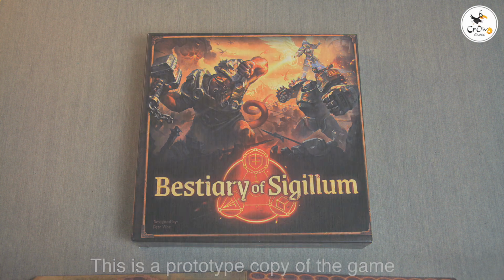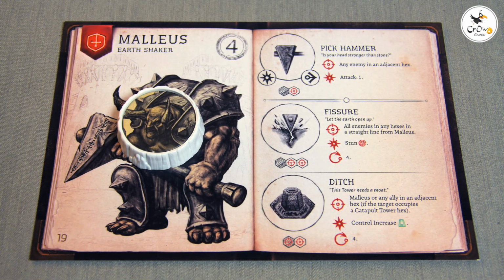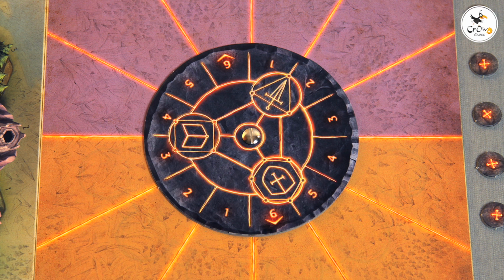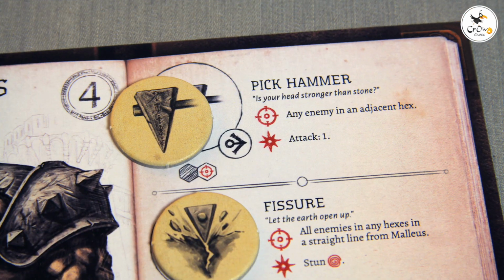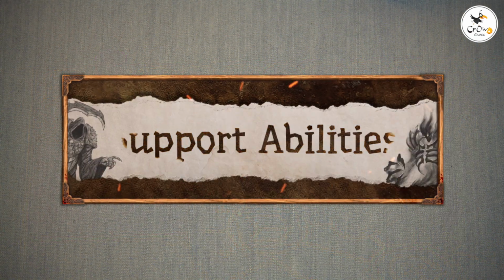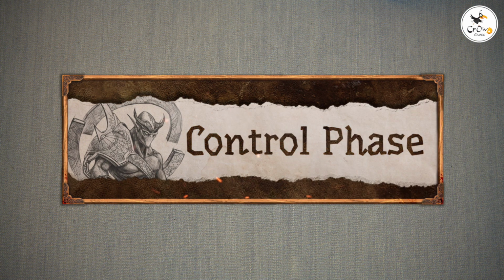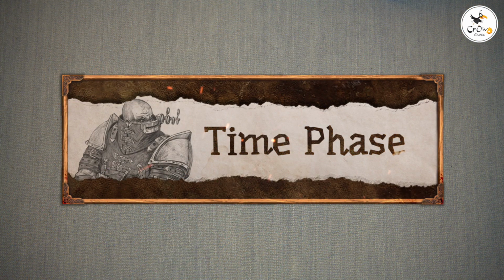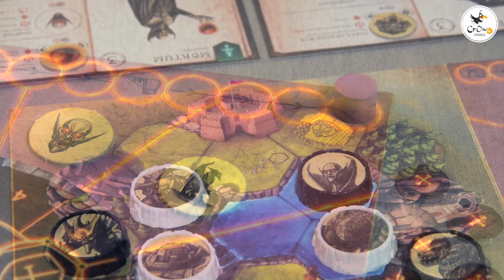Bestiary of Sigillum: Collector’s Edition - How to Play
This is a prototype copy of the game!!!

Bestiary of Sigillum: Collector’s Edition is a duel strategy game with Solo and 2x2 modes, in which you choose and summon your force of otherworldly heroes to destroy your opponent's castle. Each character has a distinct combat role with a unique set of abilities which, when combined well, will compliment and reinforce other heroes.

The game has neither random events, nor hidden information, which makes it a great battle of wits with impressive replayability, strategic depth and room for all kinds of tactical decisions.

Your game needs a video like this?